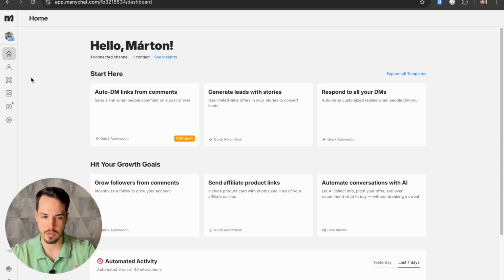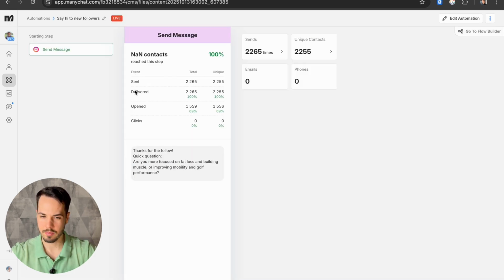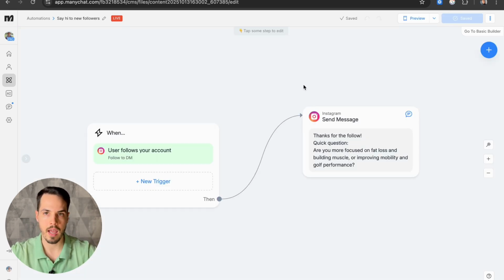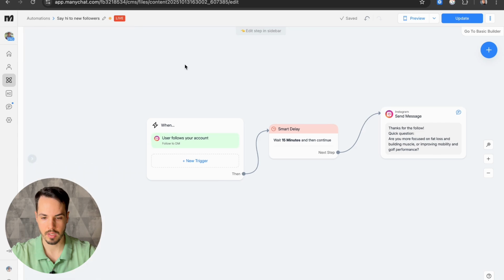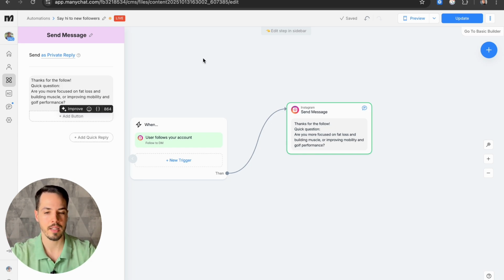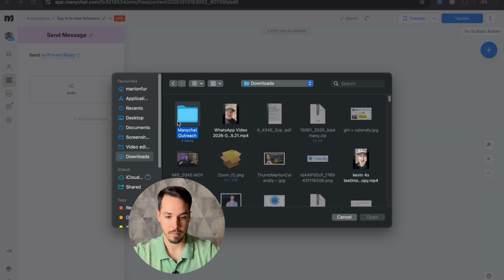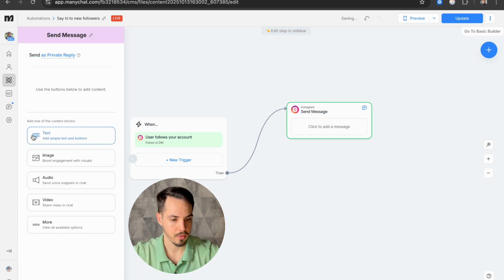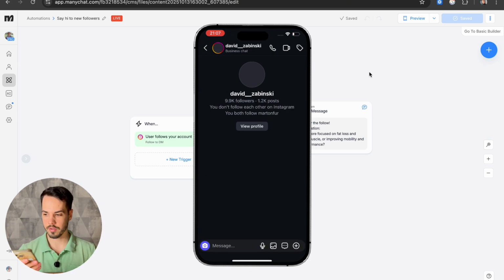How to Auto-Message New Instagram Followers with Manychat (2026 Tutorial)